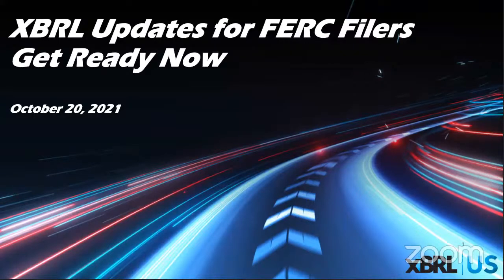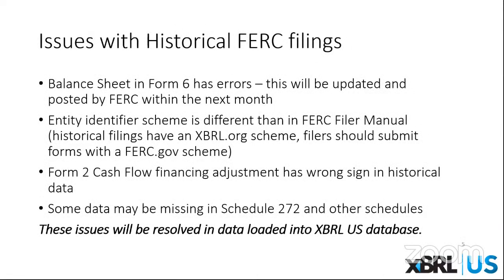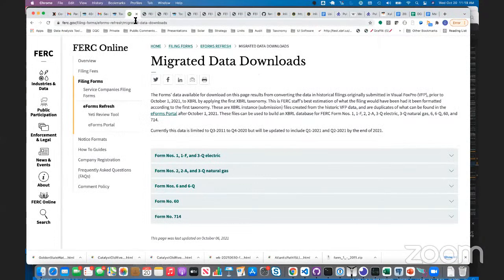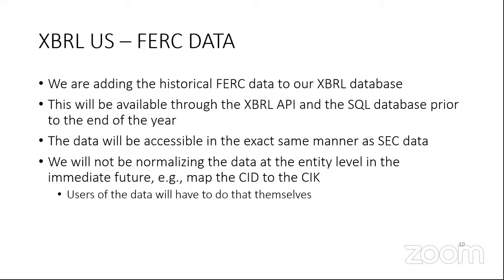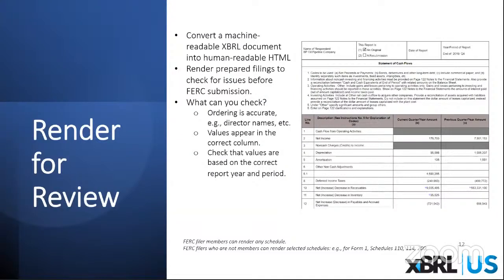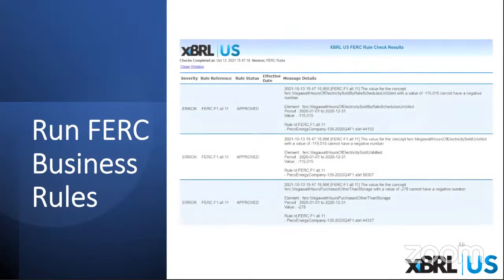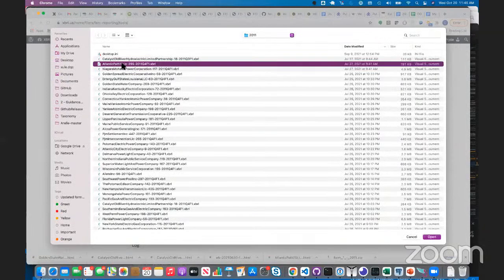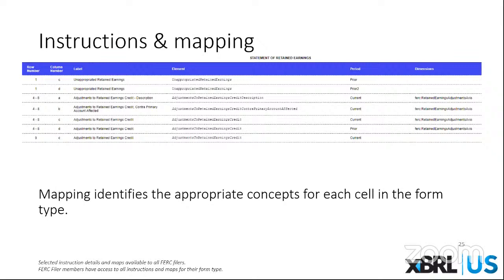XBRL Updates for FERC Filers - Get Ready Now